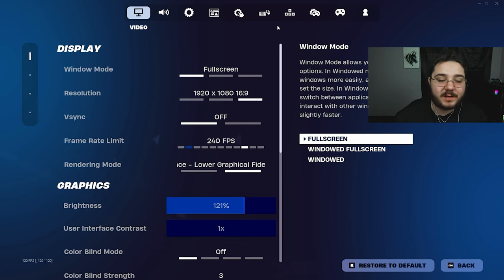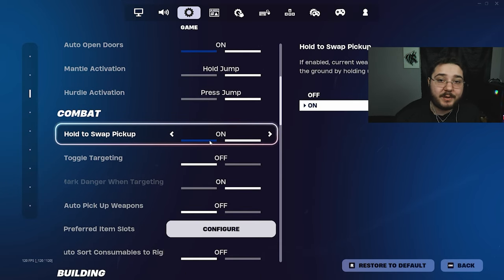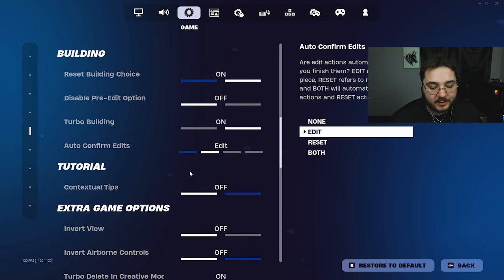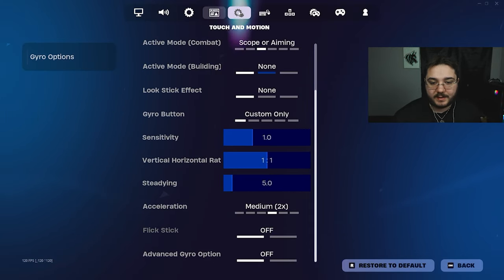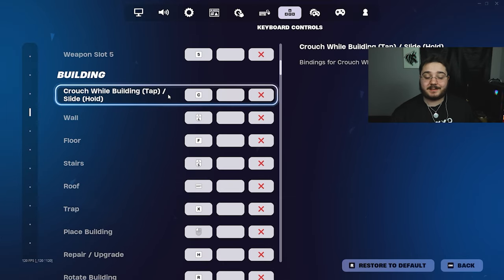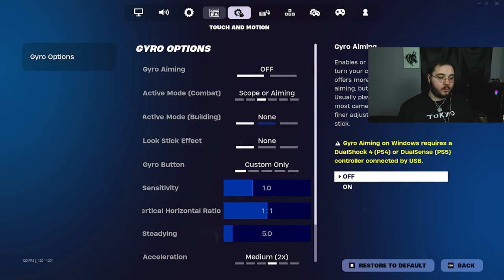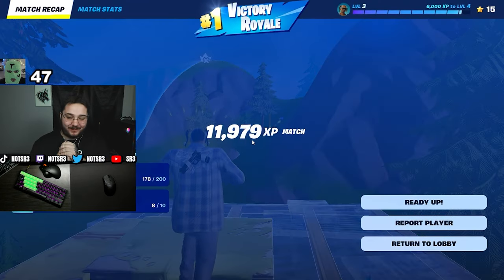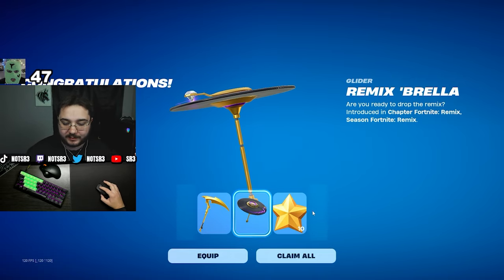*NEW* BEST SETTINGS FOR FORTNITE OG CHAPTER 2 (Keyboard & Mouse)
The NEW season of fortnite is here and we are back in chapter 2 for the remix season. SO NOW im going to be showing you all the BEST possible settings to get the best FPS and best visibility and OVERALL best keyboard and mouse settings as well!!

Video Chapters:

0:00 - Intro
0:12 - Game Settings
5:55 - NEW SEASON GAMEPLAY
10:14 - WIN & NEW WIN GLIDER